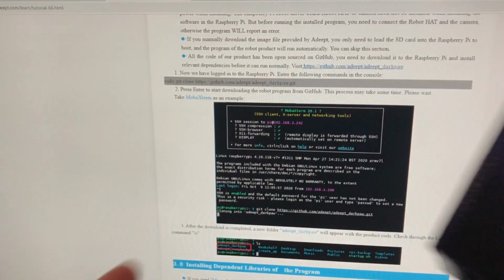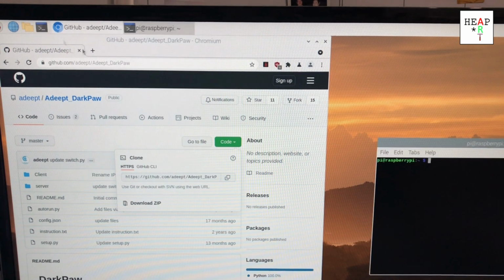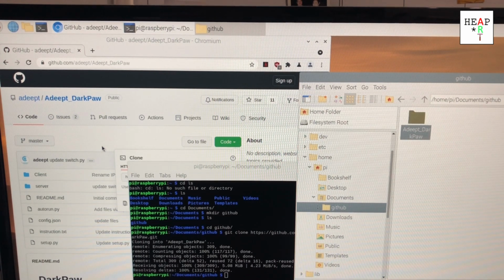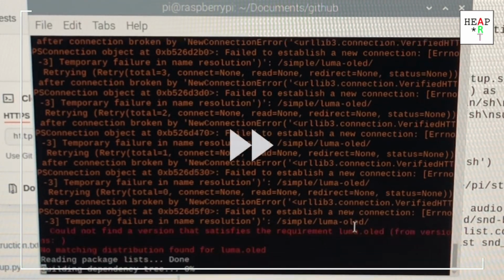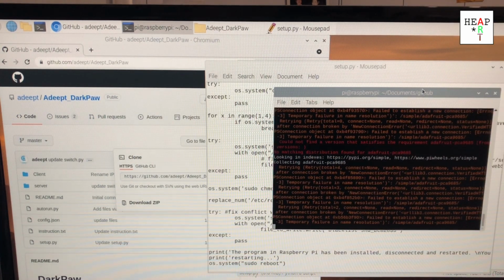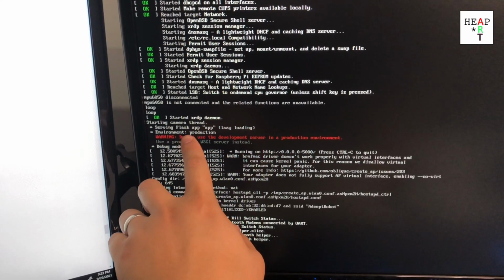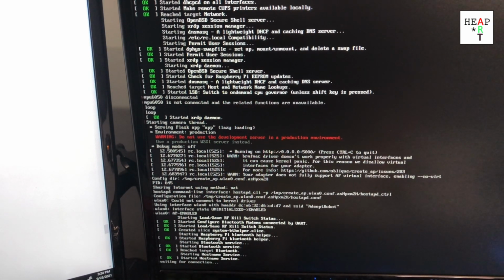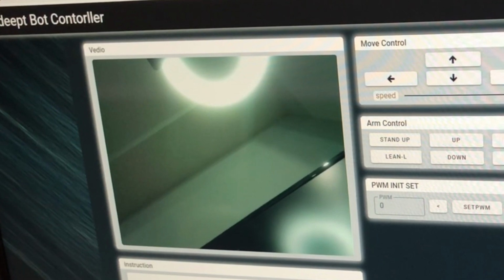Setting up My Raspberry Pi for the Adeept DarkPaw Bionic Quadruped Spider Robot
Installing the Adeept DarkPaw Software for my quadruped spider robot on my Raspberry Pi 4. This is the first step of setting up my Raspberry Pi Robot. I’ll be installing the Robot hat and testing out the video stream from the raspberry pi.